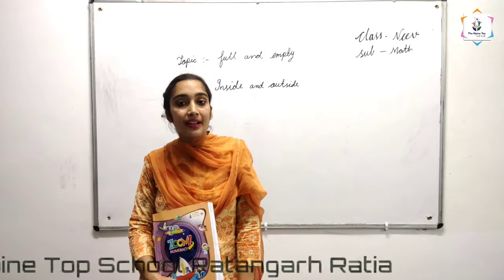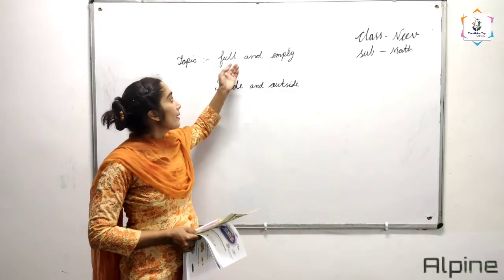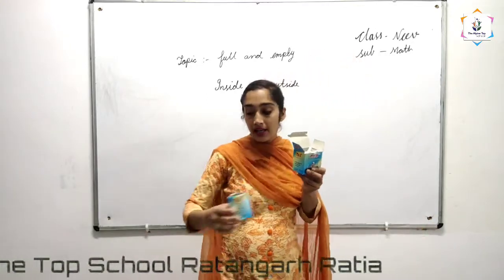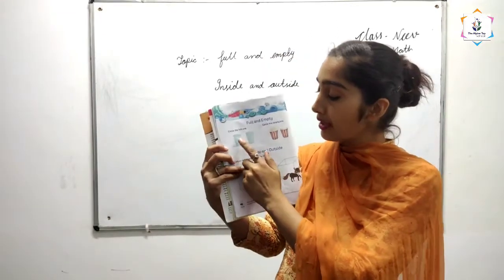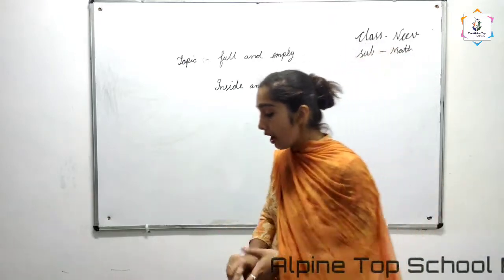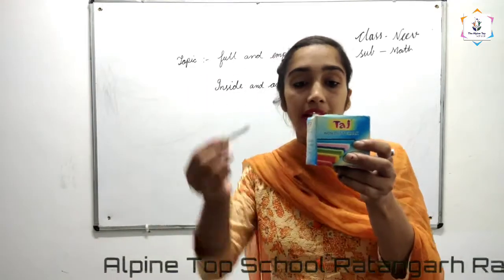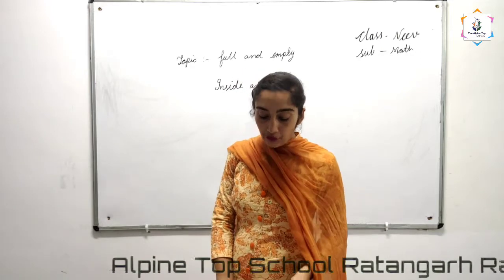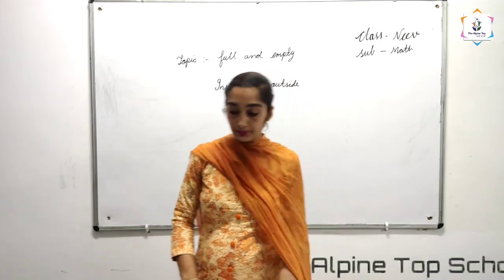Full and empty math for Neev class by Amandeep Kaur